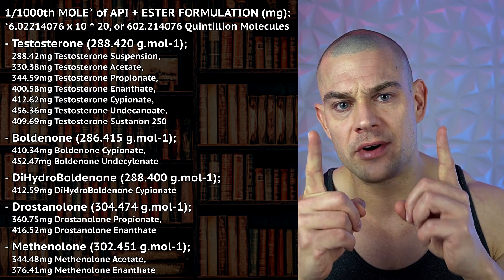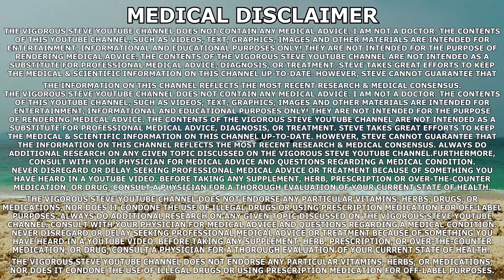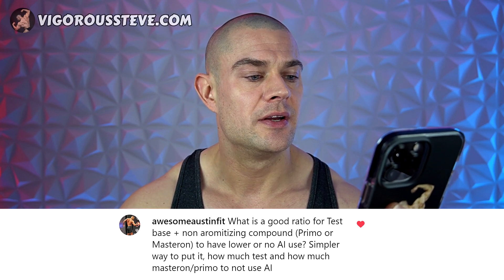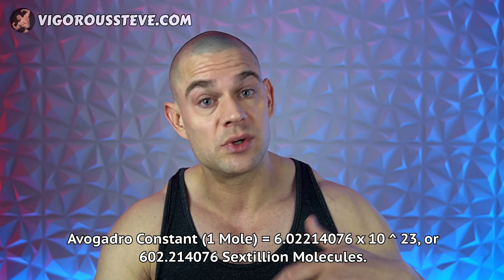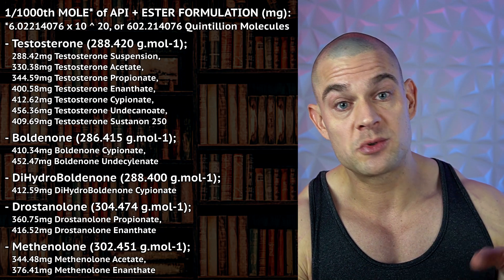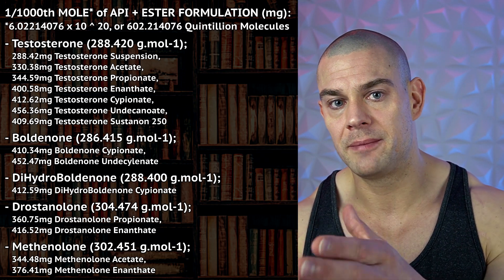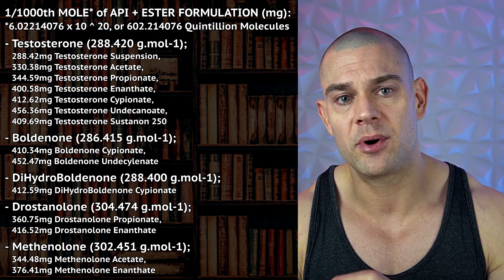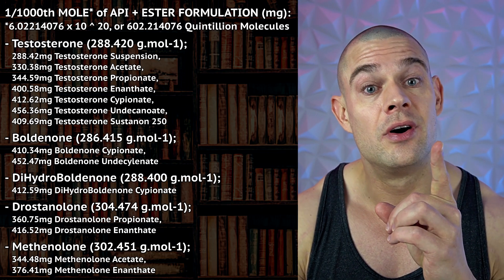The IDEAL RATIO Between Testosterone & DHT-Derivatives? Vigorous Q&A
⚕ Vigorous Amazon Store (Bodybuilding Health Stuff):

TIMESTAMPS:
00:00 - Intro Teaser
00:13 - Ideal Ratio Of Testosterone To Steroidal AIs Introduction
01:42 - Traditional Medicinal Aromatase Inhibitors
02:59 - Starting With A 1:1 Ratio
05:57 - Molecule For Molecule 1:1 Ratio Calculations
07:45 - Closing Thoughts